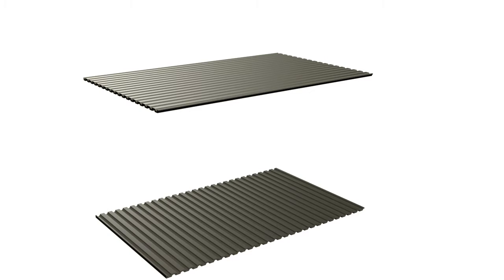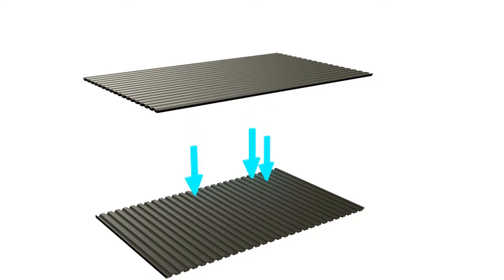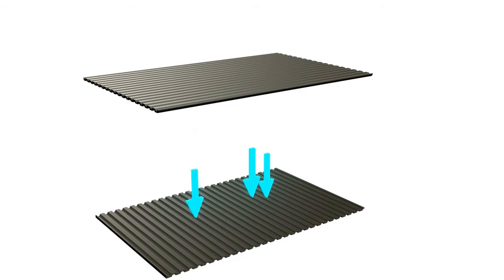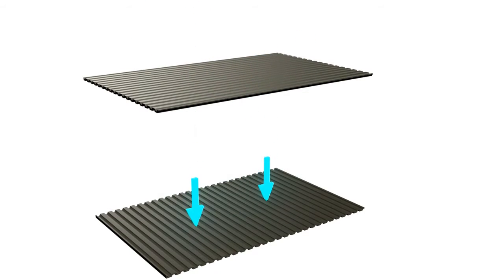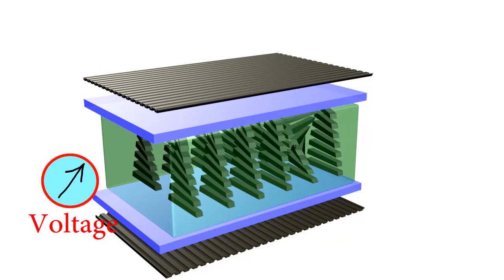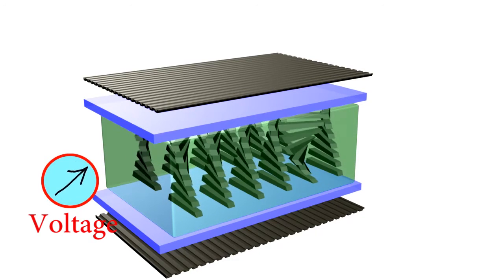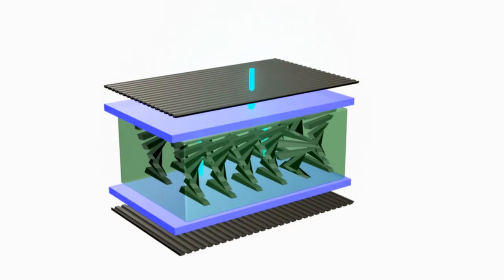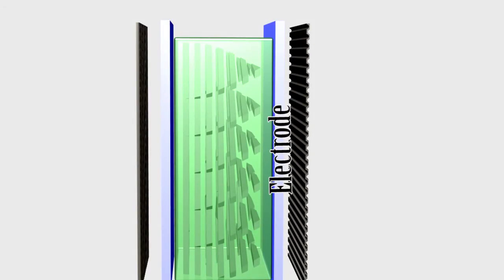How TFT LCD ( thin film transistor liquid-crystal display ) display monitor work? (Animation)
A thin-film-transistor liquid-crystal display (TFT LCD) is a variant of a liquid-crystal display (LCD) that uses thin-film transistor (TFT) technology.
A TFT LCD is an active-matrix LCD, in contrast to passive-matrix LCDs or simple,  direct-driven LCDs with a few segments.
TFT LCDs are used in appliances including television sets, computer monitors, mobile phones, handheld video game systems, personal digital assistants, navigation systems and projectors.

In this video explains construction and working of liquid cristal display.